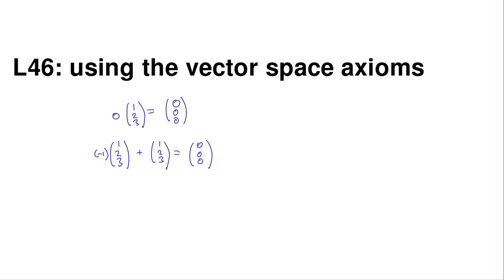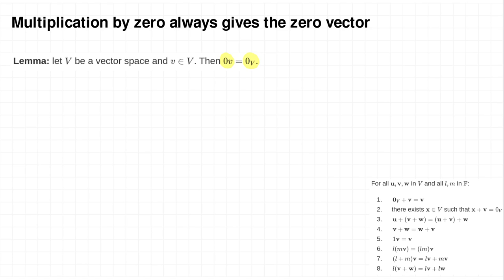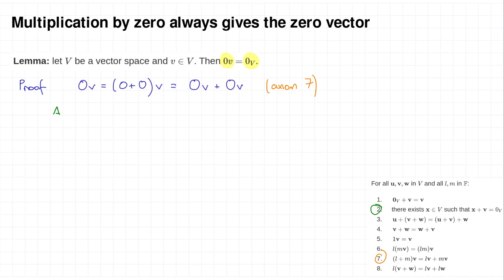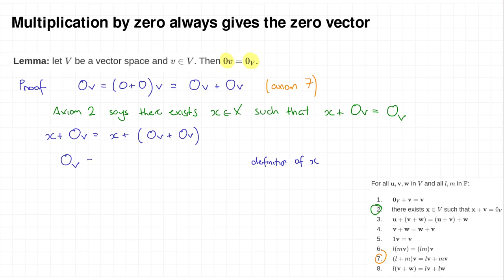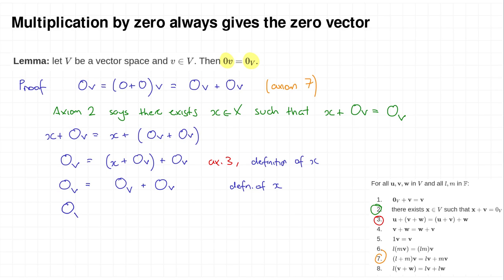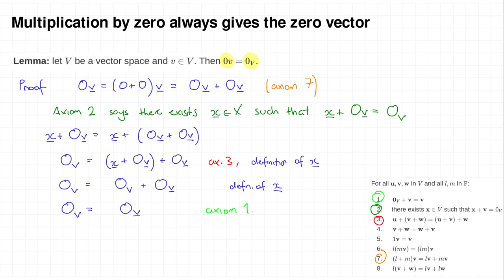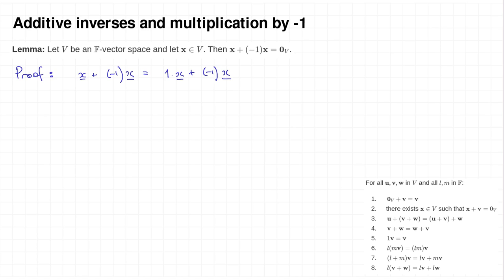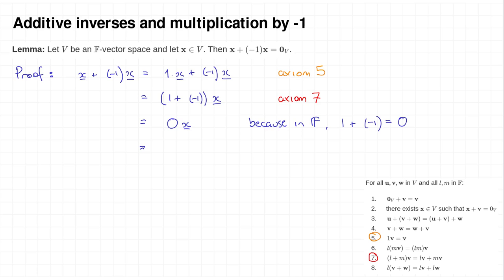MATH0005 L46: using the vector space axioms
MATH0005 L46: examples of using the vector space axioms to prove that some familiar properties of column vector addition and scalar multiplication are in fact true in every vector space.  If you want to see some more examples of this, check the online notes.